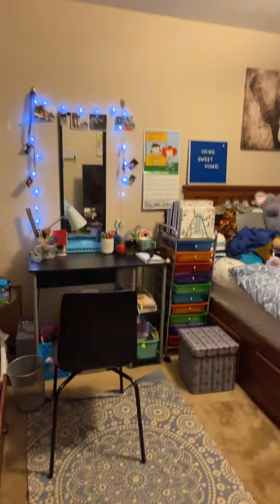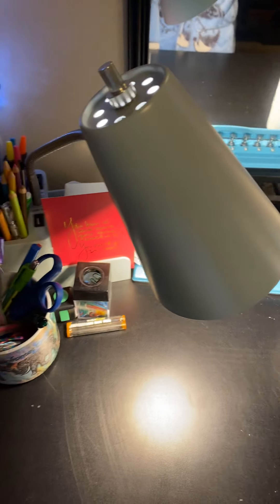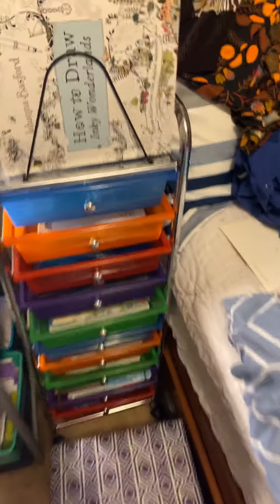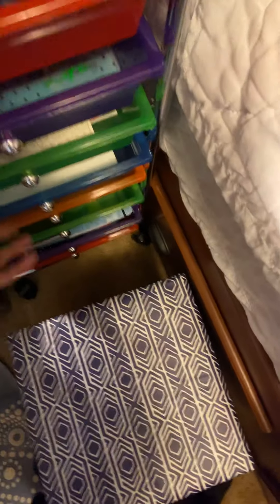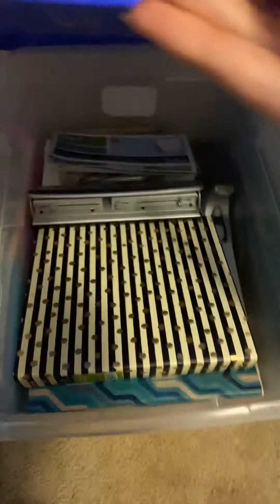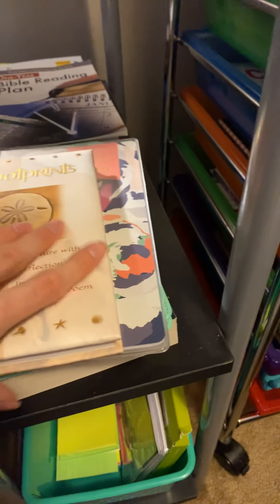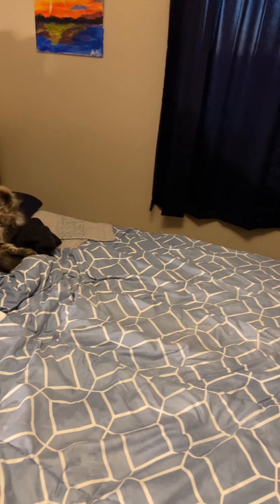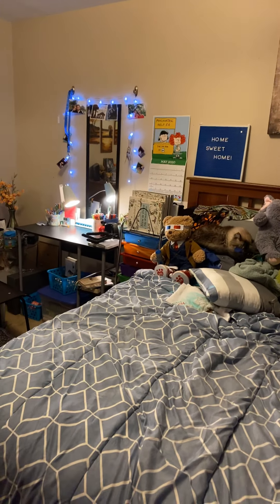Crafting Space Tour